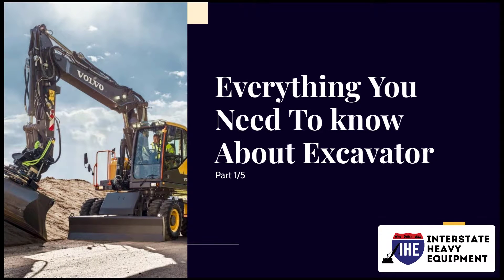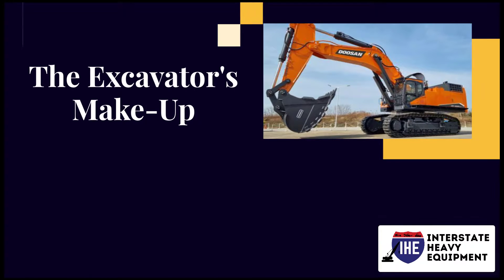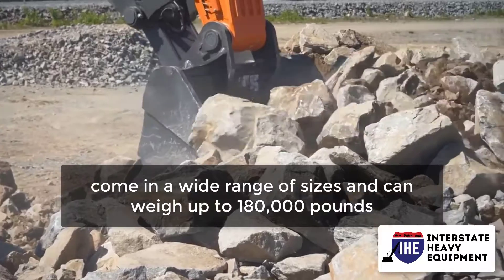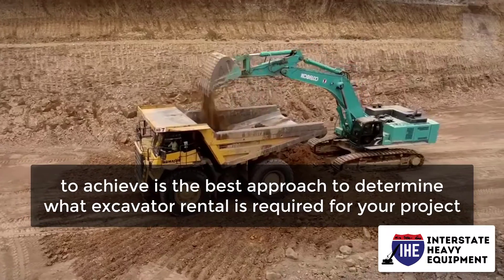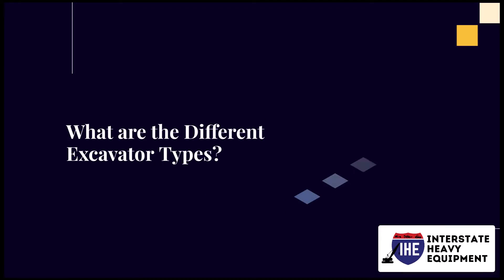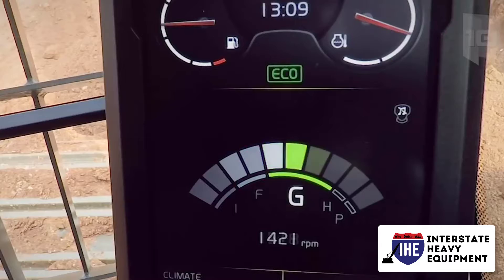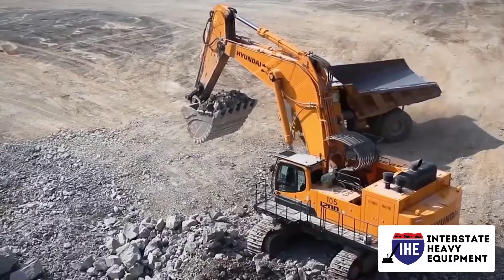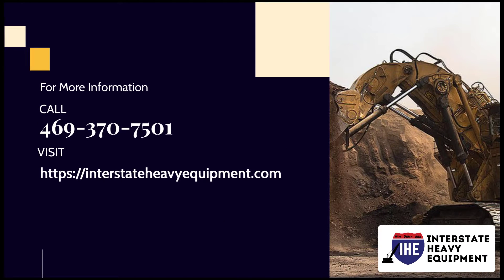Everything You Need to know about Excavator - Part 1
Are you looking for heavy equipment to use in your construction project? Then, you are in the right place as Interstate Heavy Equipment sells from small to large types of heavy equipment efficiently for any project, whether it’s a backyard or heavy-duty task. We will help you along the way and give you power until you succeed.